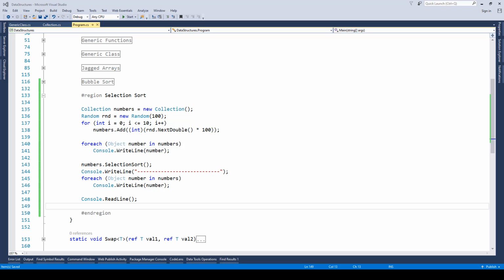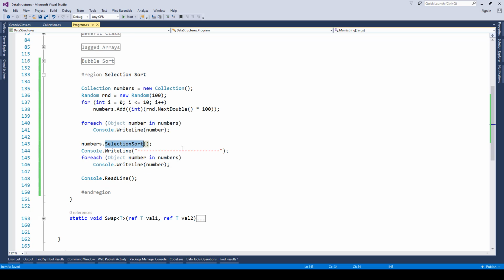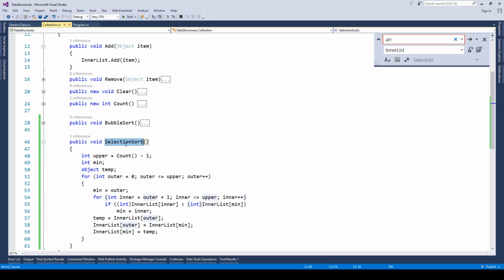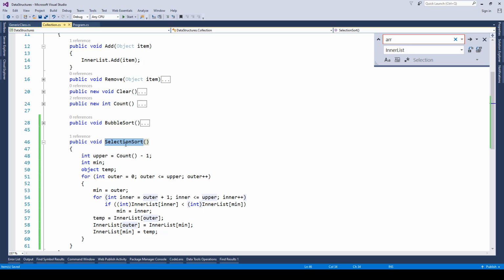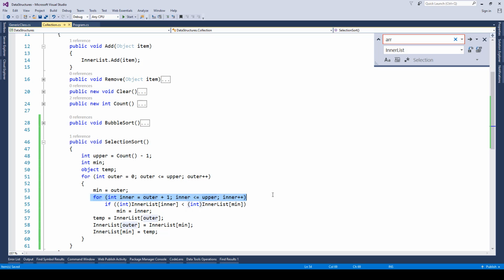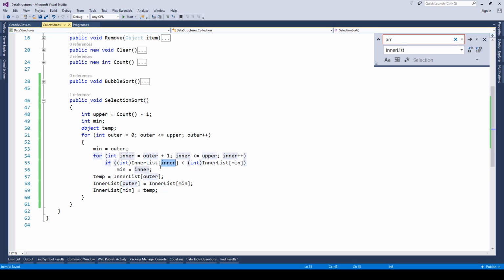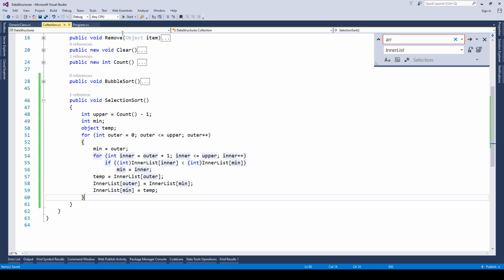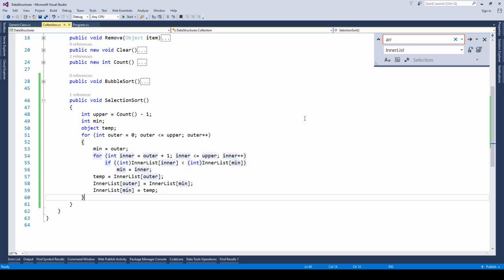Data Structures in C# - Exploring Selection Sort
@Skillbakery Data Structures in C# - Exploring Selection Sort